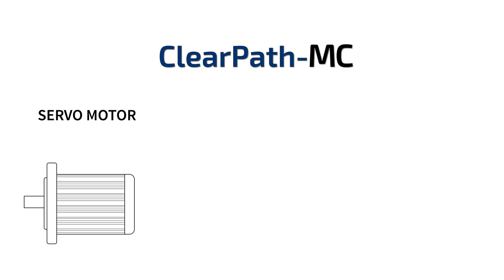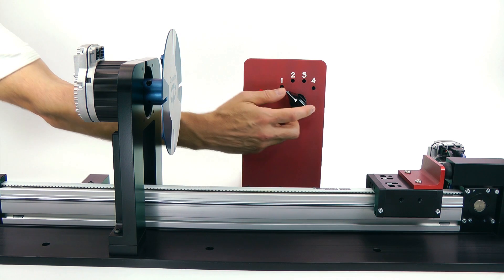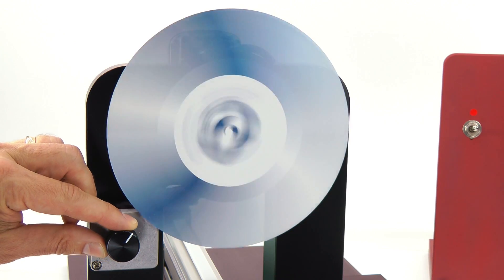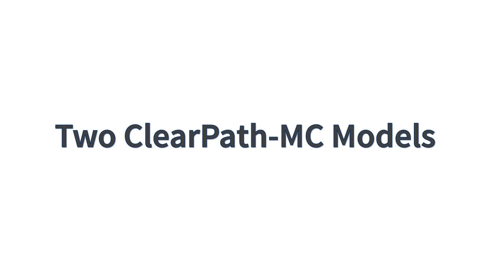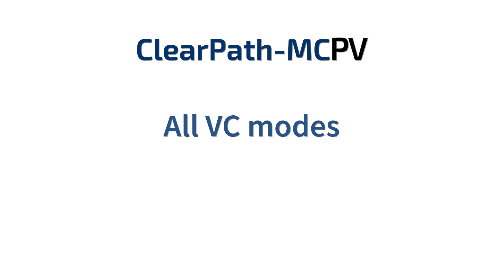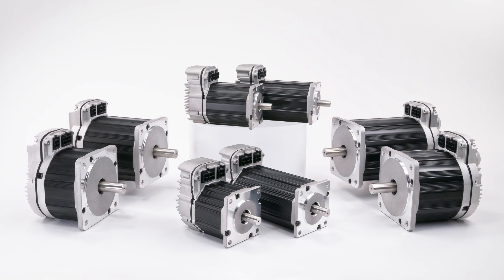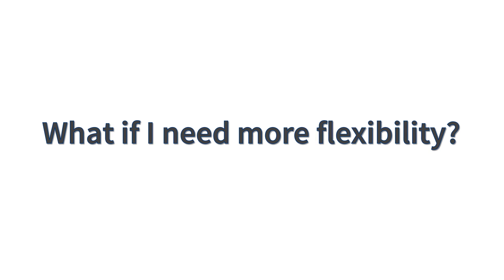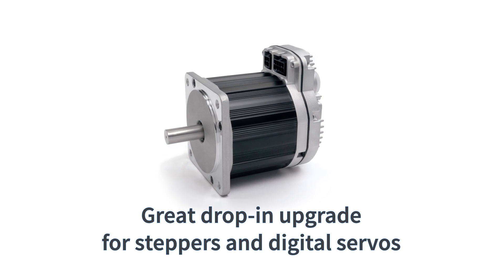ClearPath-MC (Motion Control) Series Overview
Watch this video to learn more about the ClearPath MC (Motion Control) series.

ClearPath MC allows for the simplest integration out of all of the ClearPath series. With the MC, you send the motor a digital input and this input triggers a pre-preprogrammed action.  This action may be creating a torque, changing velocities, going to a specific position, going to a sensor, etc.

Select one of thirteen operational modes and control position, velocity, or torque with these simple digital signals.

You can control ClearPath MC with simple switches, sensors, or programmable devices like microcontrollers or PLCs.